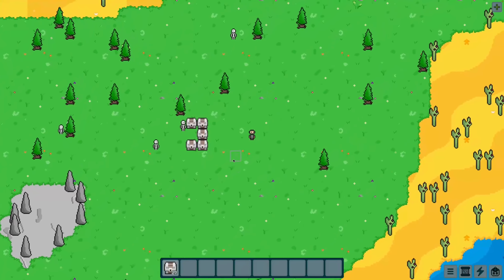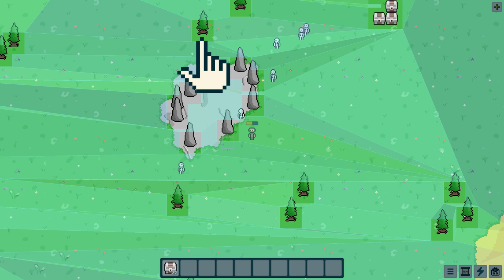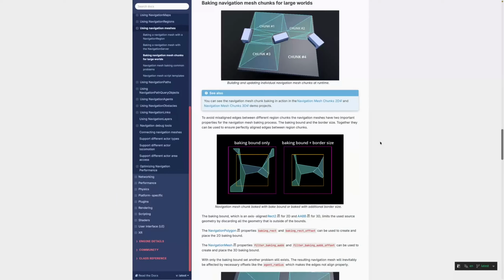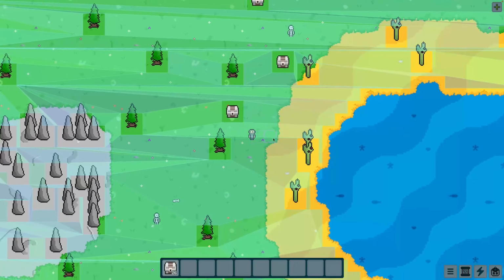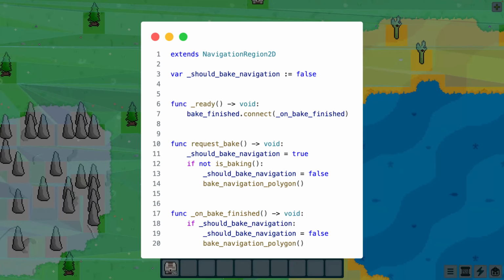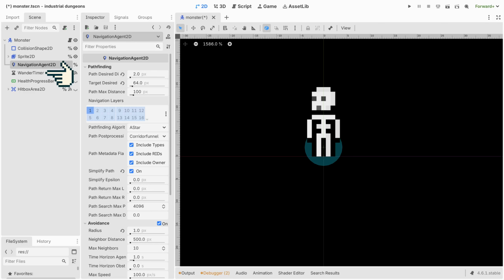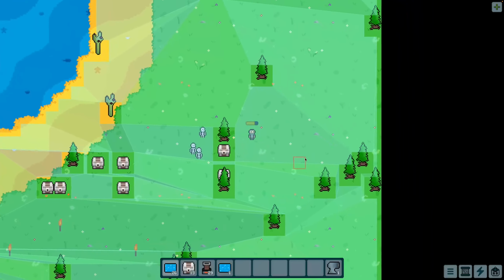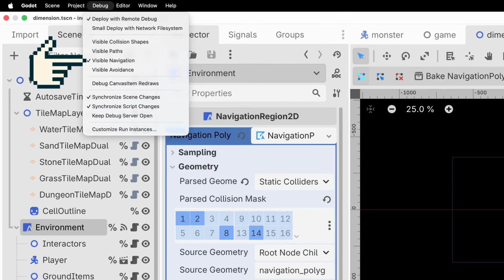Roguelike Factory Game Devlog | Industrial Dungeons #6 Monster Navigation & AI 🧭🧠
I explain how monster navigation and AI works in Industrial Dungeons, including pathfinding, navigation meshes, combat decision making, and performance optimizations.

🧭 Godot Navigation Mesh Documentation
How NavigationRegion2D works, including the chunking approach for large worlds: